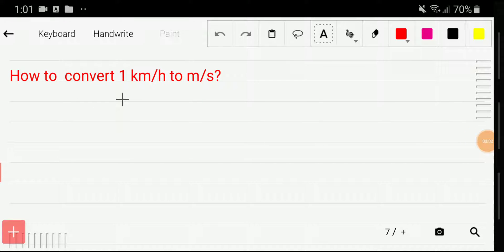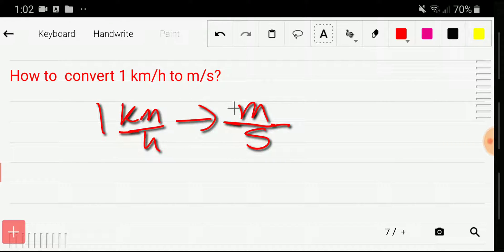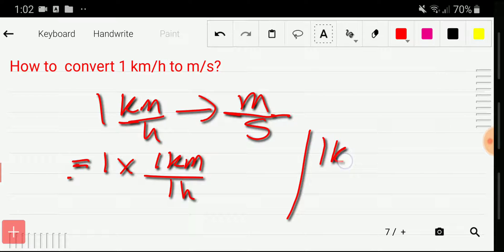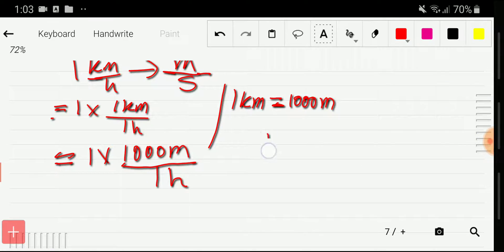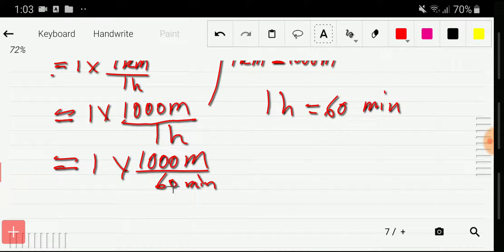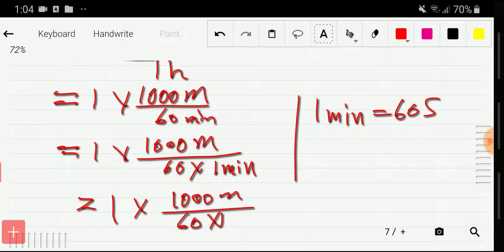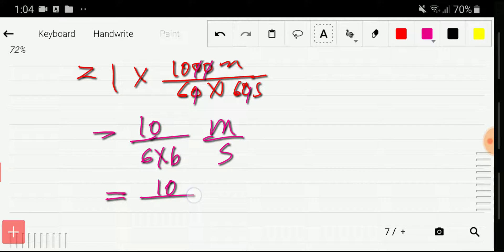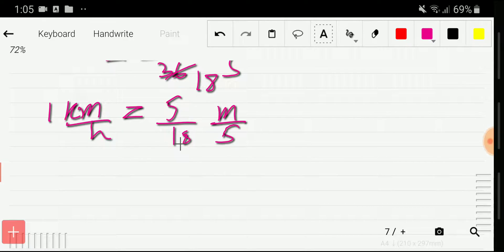How to convert 1 km/h to m/s?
How do I convert 1 km/h to m/s?